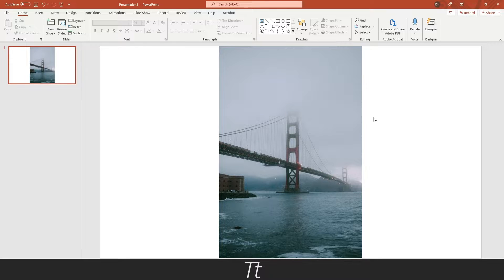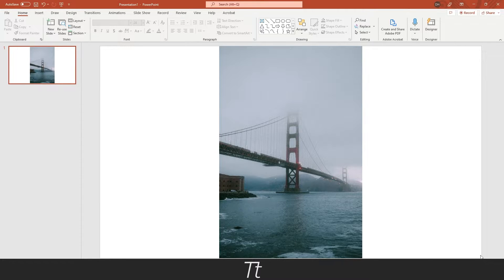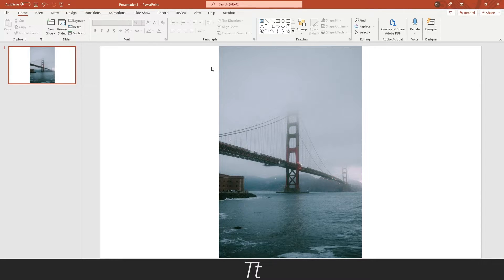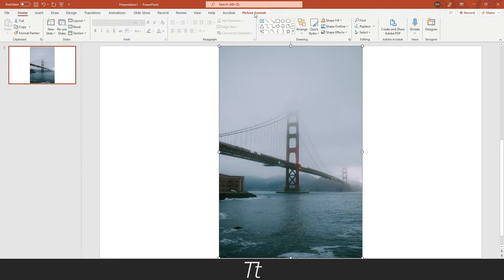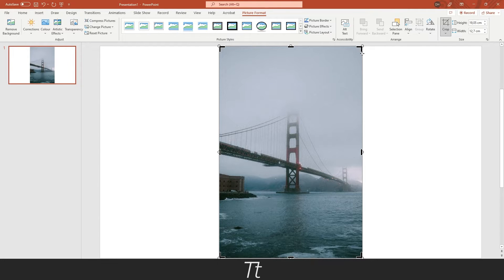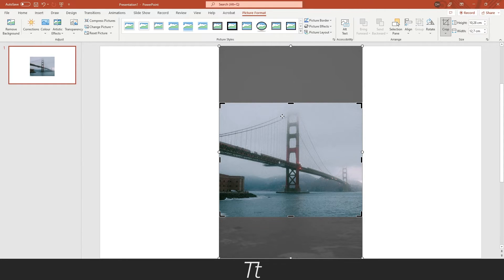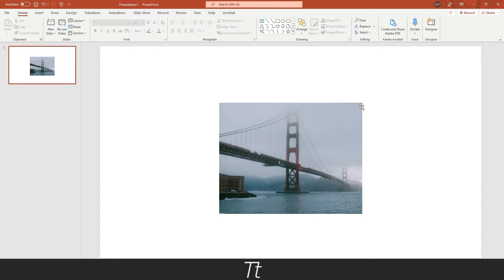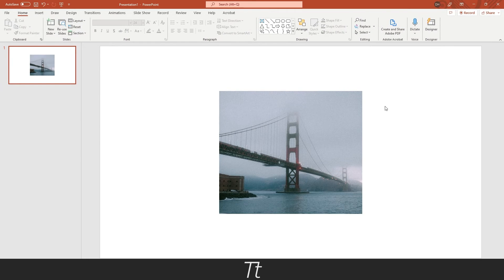How to Crop an Image in PowerPoint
In today's video, I'll be showing you how to crop an image in PowerPoint